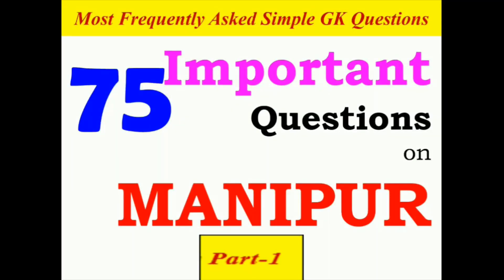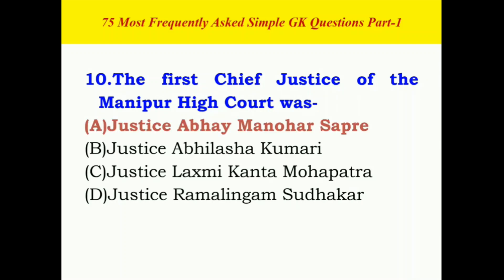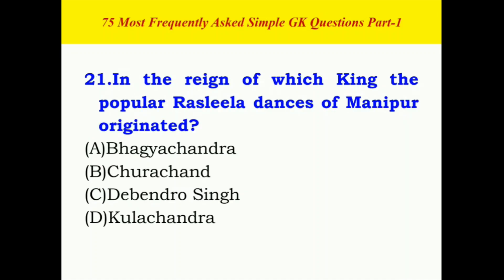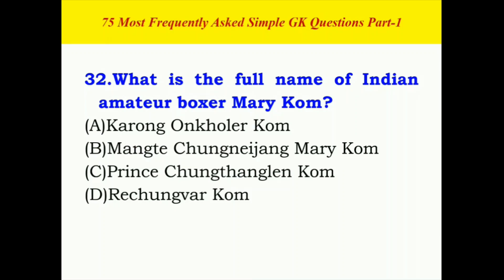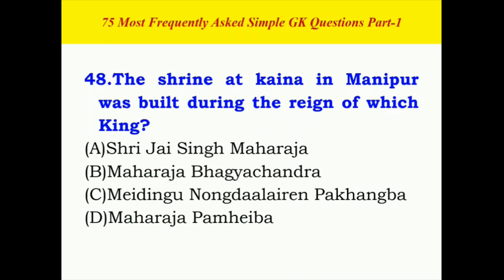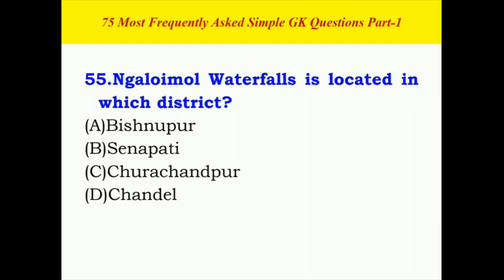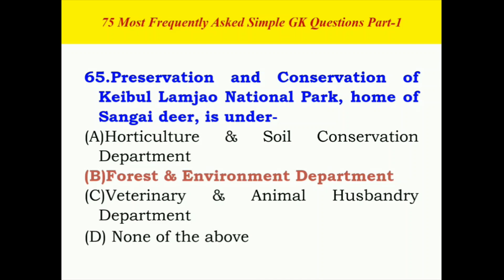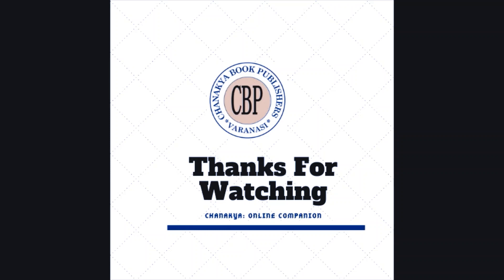75 Most Important Frequently Asked Questions on Manipur ||Part-1|| UPSC|MPSC|| GK for Everyone